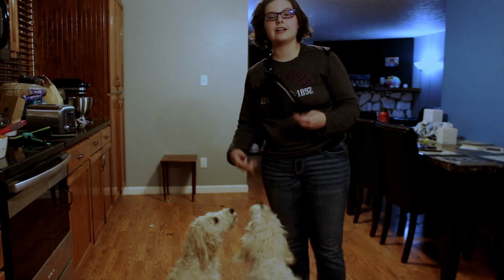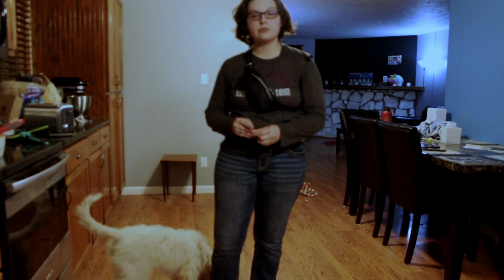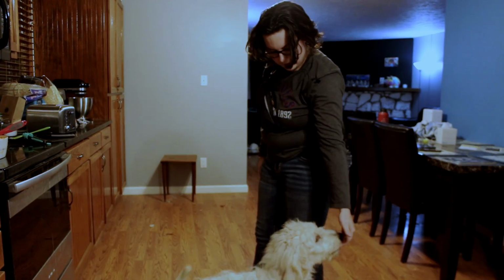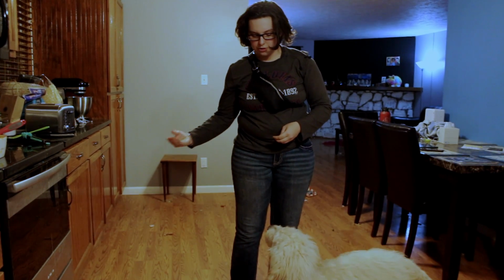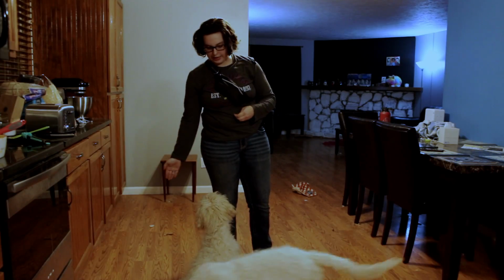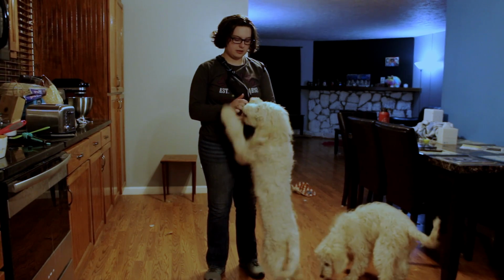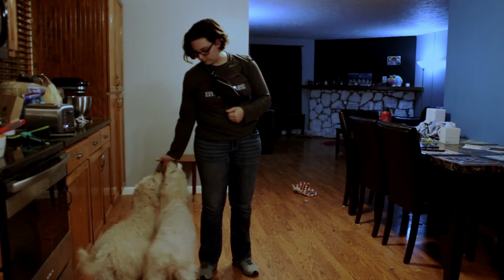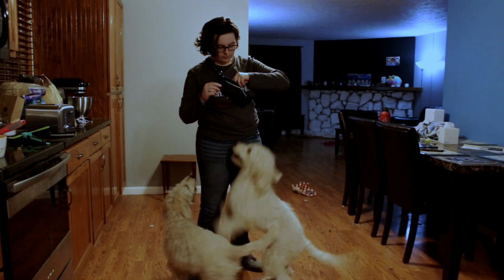Will Your Dog Not Come When Called? TRY THIS! |Teach Puppy To Target| Dog and Puppy Owner Guide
Do you constantly find yourself trying to get your dog or puppy to come when you call them? Do they ignore you and act like they've never heard you before? Try this amazing tactic that puts a word to an action in the best way possible and gets your dog to come back to you. Introducing TARGET!

In this video we introduce the TARGET command. A universally useful command when COME just won't do it. To show this simple, yet powerful command we have both Dolly and Merle helping today. This is one of their favorite commands as they almost always get a great reward out of it (treats, toys, affection) This is the key to this command working, keep the reward for TARGET high. This will encourage your dog to come everytime you say it. To us this is the same thing as coming when called, but to your dog it's totally different. Your dog is attributing a new action with this word and getting amazing rewards for it.

We all know the fear of your dog not coming when you call them, it could be they slipped the leash, or you need to get out the door cause you're running late for work. We need to have a reliable way of getting our dogs to listen to us and return no matter what. This is a fear all pet parents have, and rightfully so. Let's teach our dogs that we are the most interesting thing on the planet so we can hopefully avoid this every becoming a reality, but having this in your back pocket could save you from a horrible day.

One key thing to remember with Target; you have to find a way to get that dog to hear you before you can say it. Most of the time, if you keep this a high reward command, this command itself can do that, but there will be times if this doesn't work it's because your dog doesn't hear a word you're saying. In that case use some type of loud sound to get that attention on you.

Hey guys! Remember I make content to bring the neurodivergent community a safe space to unmask and learn through dogs. Eventually this channel will have other neurodivergent content, but for now the majority of it will be dog training as that is my special interest. This being said I hope you enjoyed! And have a great week!